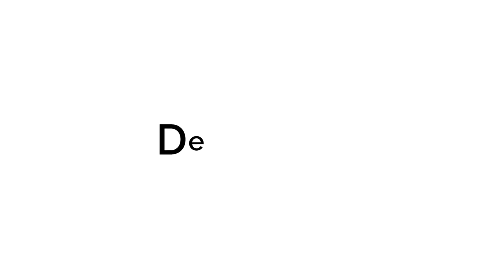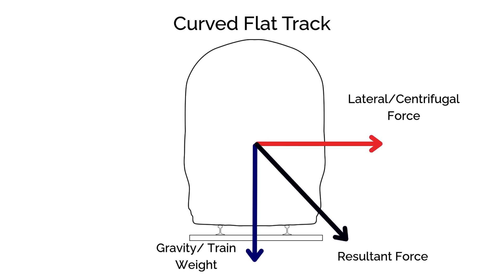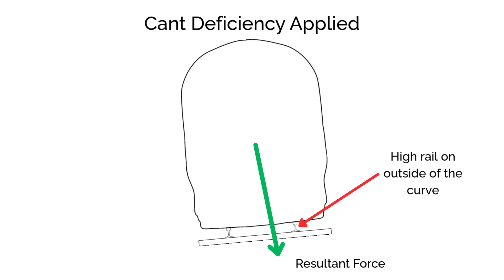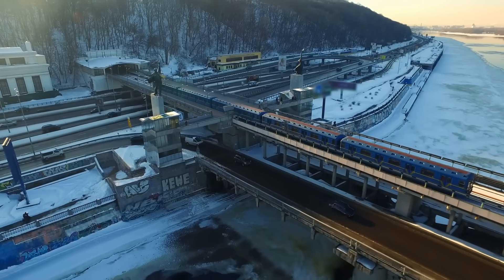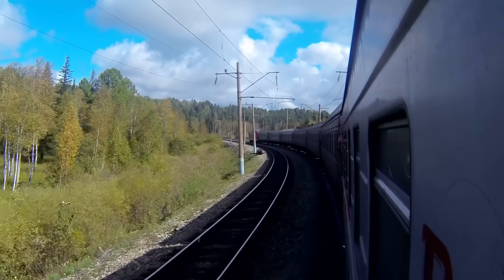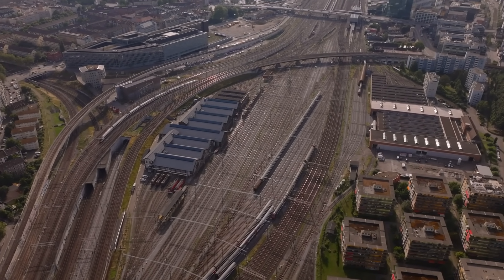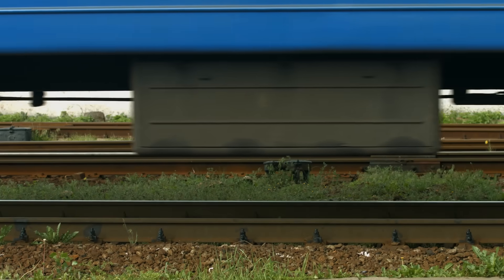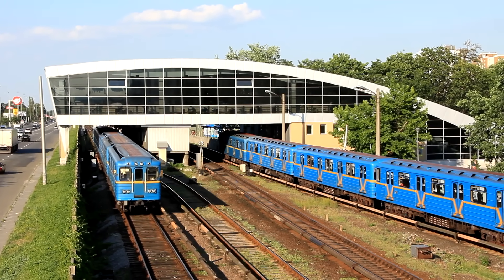Why Don't Engineers Apply the Perfect Cant to Railway Curves? | Cant Deficiency Explained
Why do railway curves feel off-balance? Because they’re meant to.

Cant deficiency is one of the most important—and misunderstood—concepts in railway track design. In this video, I’ll explain why engineers don’t aim for perfect balance on curves, and how cant deficiency helps high-speed and freight trains safely share the same track.

You’ll learn:

What cant deficiency actually is (in plain English)

Why equilibrium cant only works at one speed

How cant deficiency affects bogie behaviour and wheel-rail forces

The benefits (and risks) of designing with cant deficiency

Real-world design trade-offs from the UK and beyond

How tilting trains extend the limits of what’s possible

Whether you're just starting in rail or want a deeper understanding of horizontal alignment principles, this is the breakdown you’ve been looking for.

Interested in the finding out more about where the constant in the cant equation comes from? This is the video you need👇👇👇

Video Chapter's:
00:00 - Intro
00:30 - What is Cant Deficiency?
02:39 - Vehicle Behaviour Under Cant Deficiency
03:36 - Practical Applications in Track Design
04:33 - Benefits of Operating at Cant Deficiency
05:18 - Limits and Trade-Offs
06:55 - International and UK Practices
07:19 - Engineering Judgement and Contextual Design
09:05 - Tilting Trains